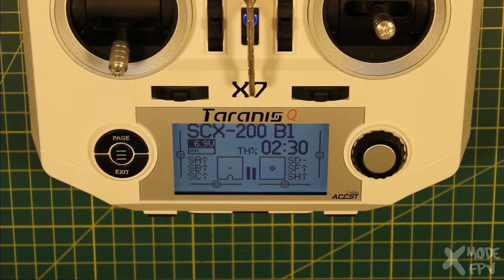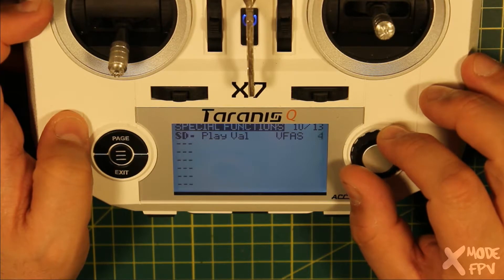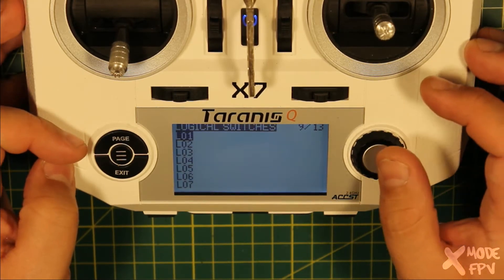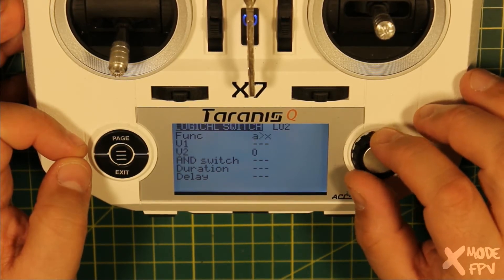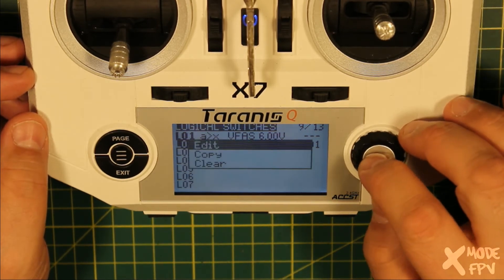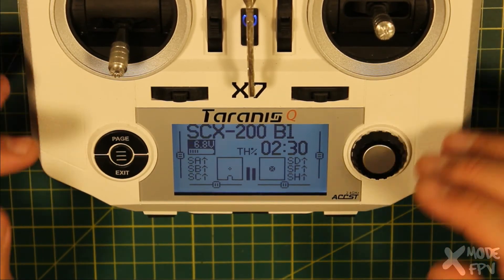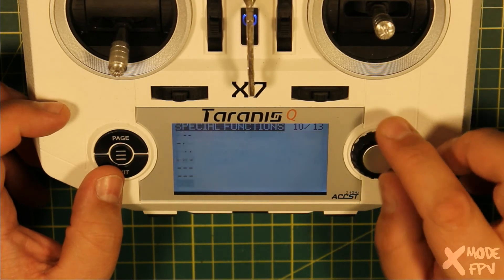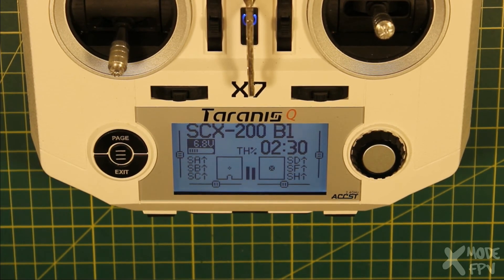Quick Tip - Taranis QX7 Voltage Warning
My 'quick' tip on how to setup voltage warnings on OpenTX 2.2 with a bonus on how to reset your flight data after removing the battery.